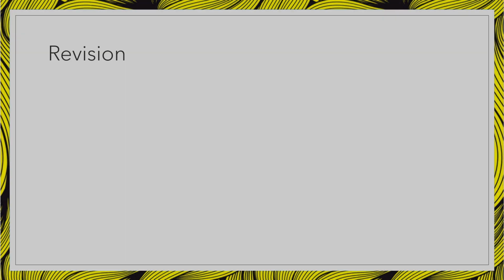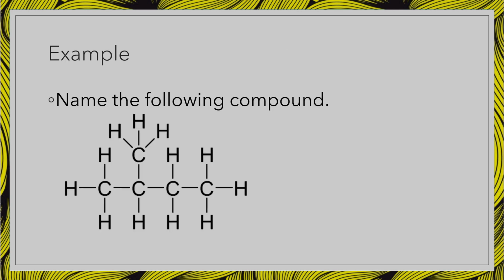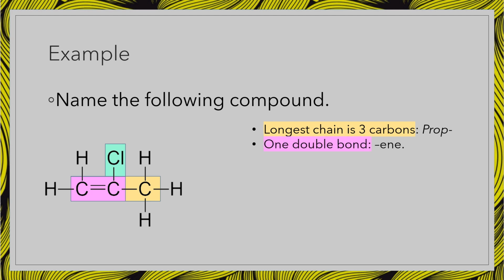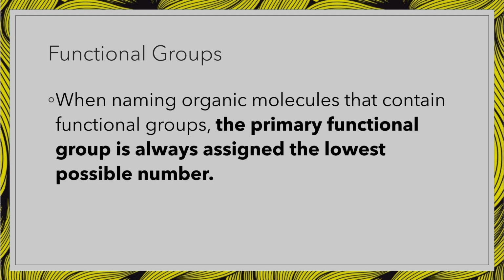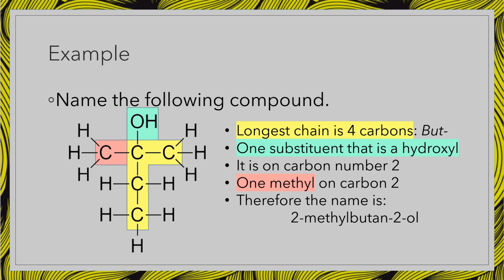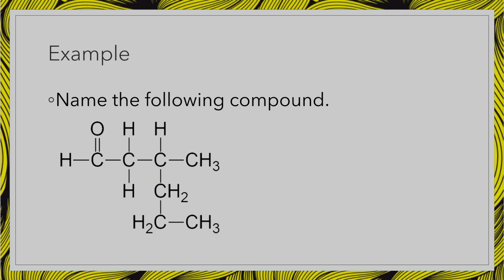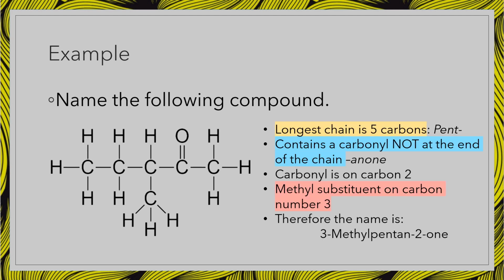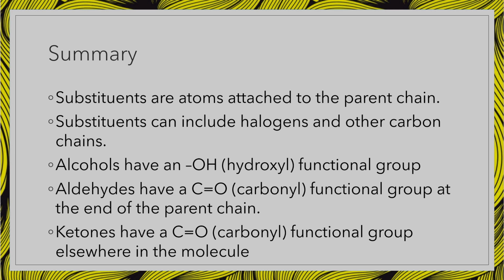Chemistry - Module 7 - Lesson 2 - Organic Molecules 2